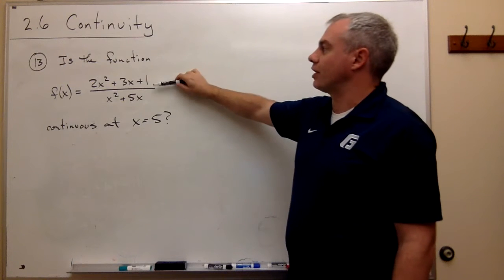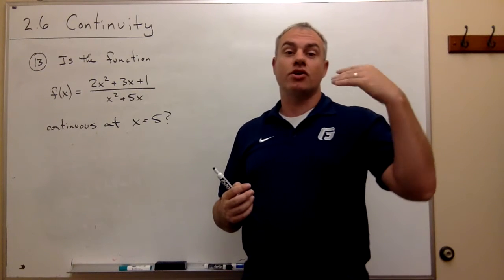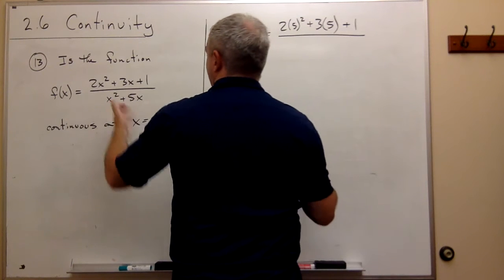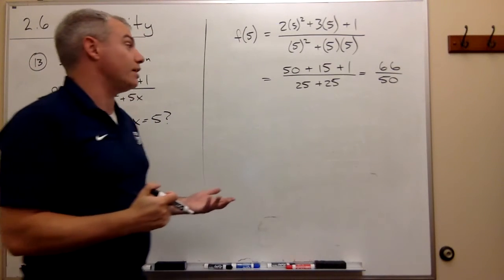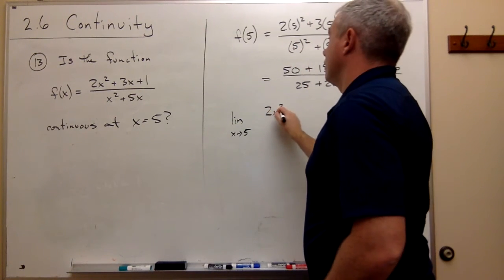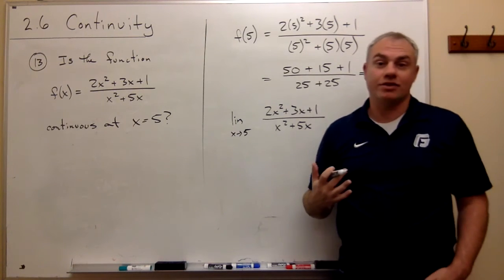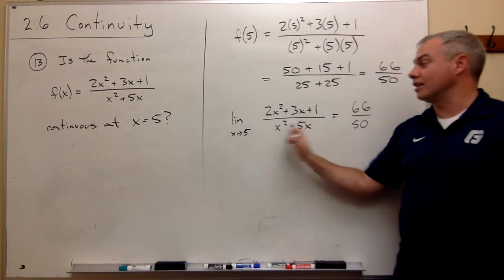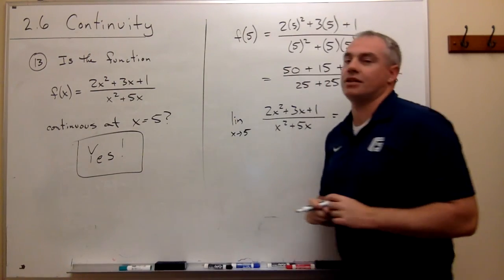Continuity, Example 1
Find where a function is continuous.